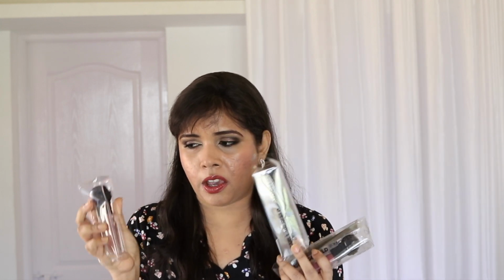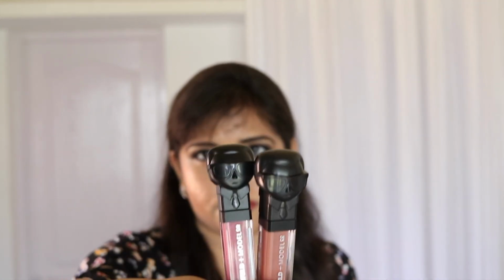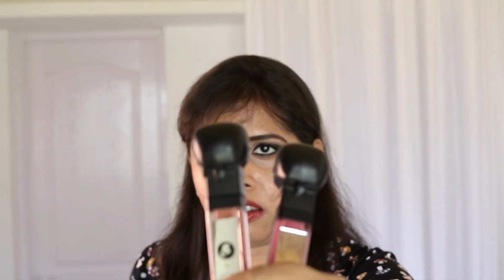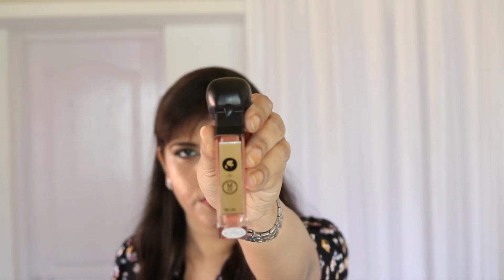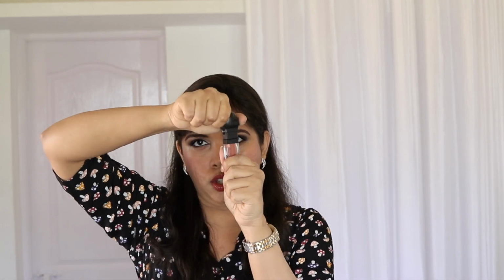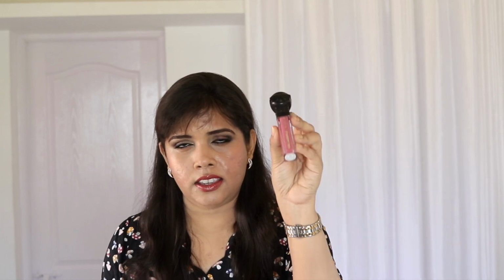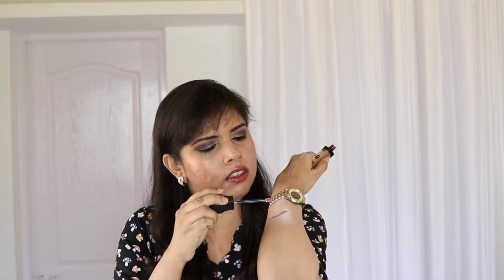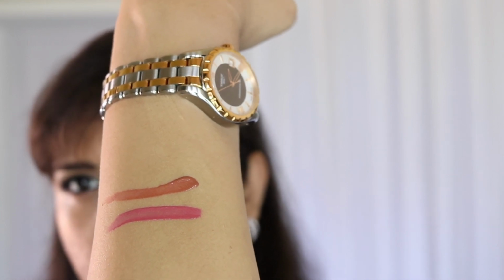Are The Karl Lagerfeld x ModelCo Matte Liquid Lipsticks Worth Buying?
The KarlLagerfeldxModelCo makeupcollection has been the most anticipated launch of 2018. Here are my thoughts on the Lip Lights MatteLiquidLipsticks, and the rest of the range as well.

for the latest makeup and skincare news, views, reviews, unboxings, and looks.